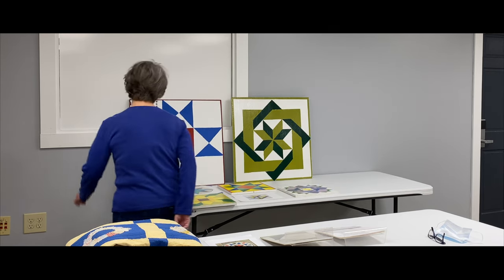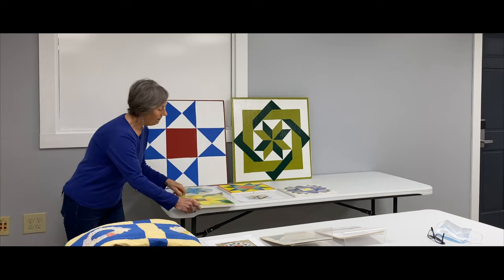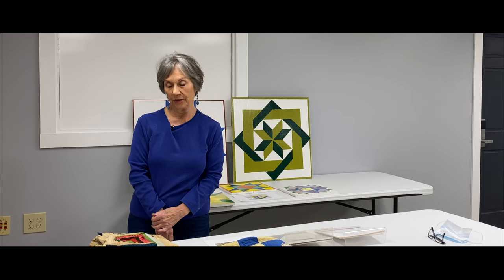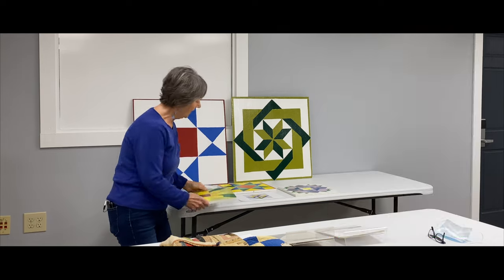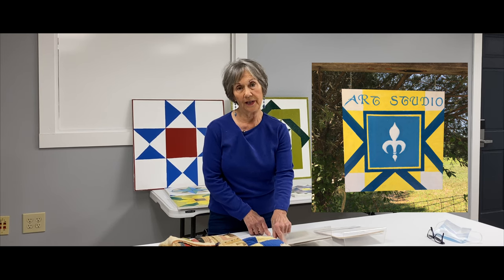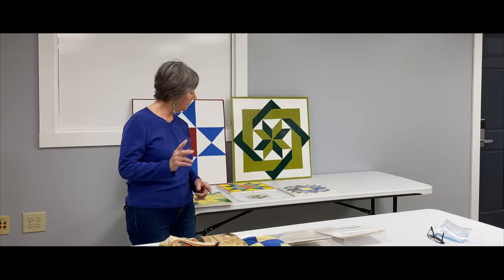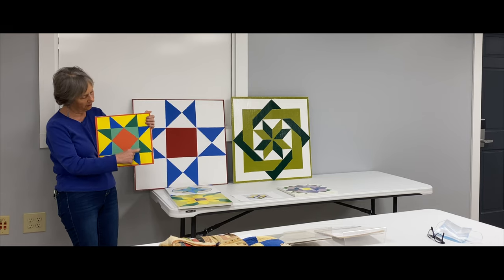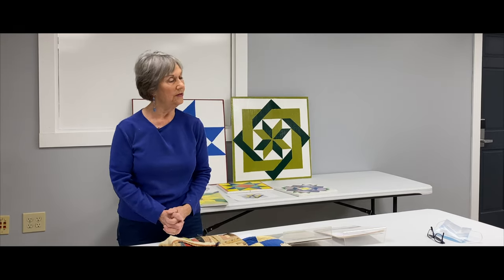Episode 1: Intro to Barn Quilts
In this episode, we'll dive into the Barn Quilt Project, showing the different types of Barn Quilts we will be painting in this project.